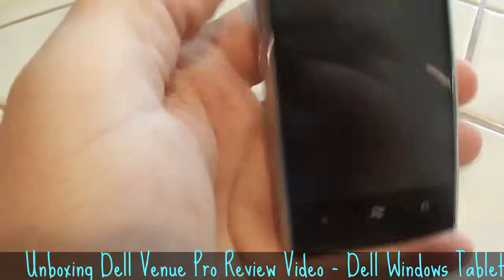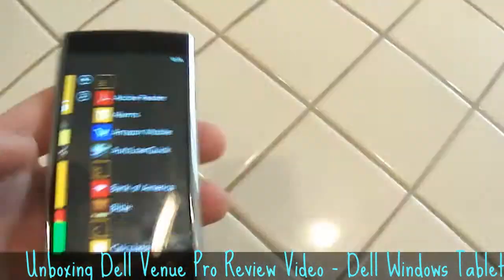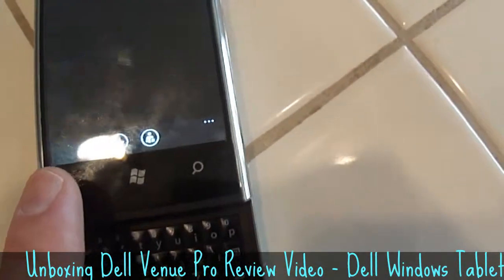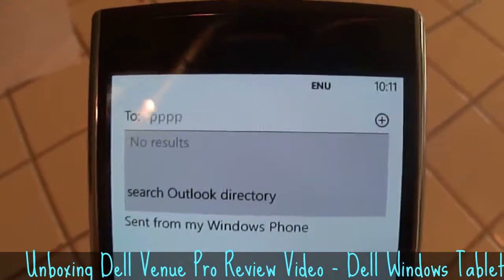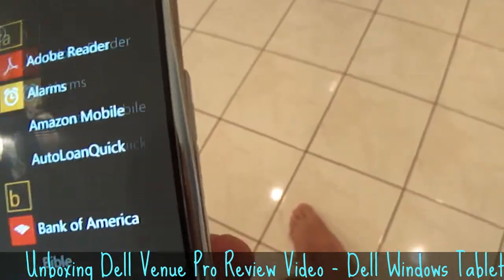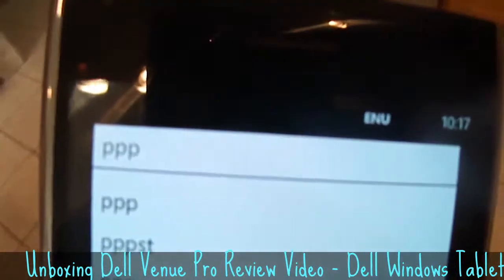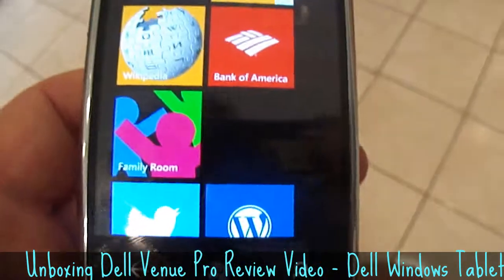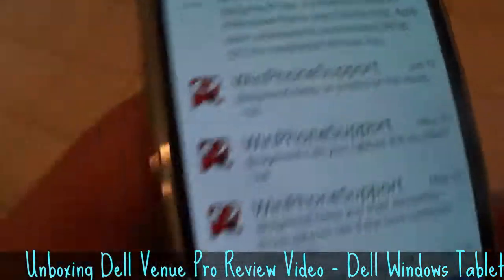Unboxing Dell Venue Pro Review Video - Dell Windows Tablet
Today we share about ◄ Unboxing Dell Venue Pro Review Video ►. in This video were show the unboxing of Dell Venue Pro with Windows on it. If you like to buy dell windows tablet, i suggest you saw this unboxing review video first. Check ut.

Information :
Video Title : Unboxing Dell Venue Pro Review Video
Category video :  HOW To and Style